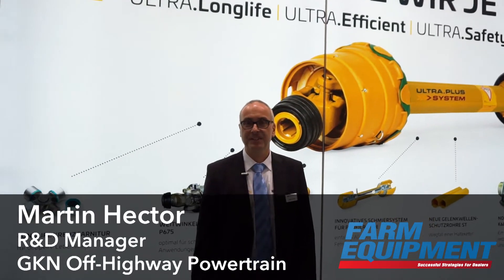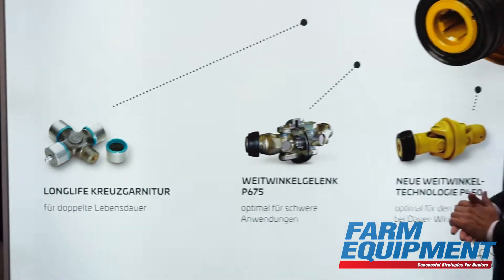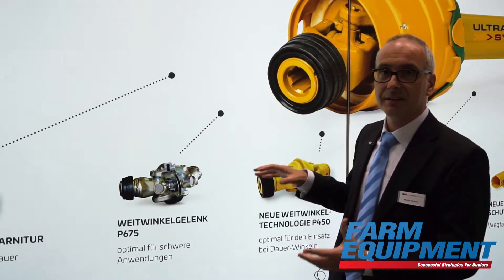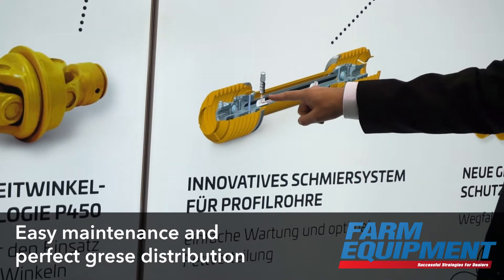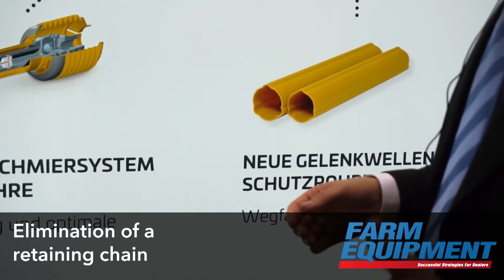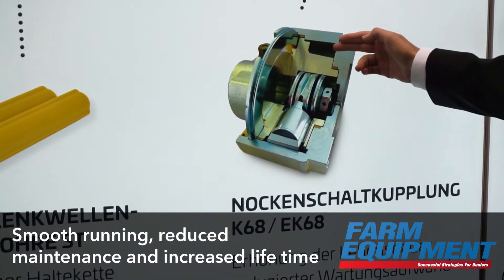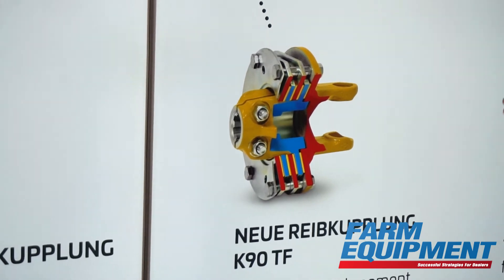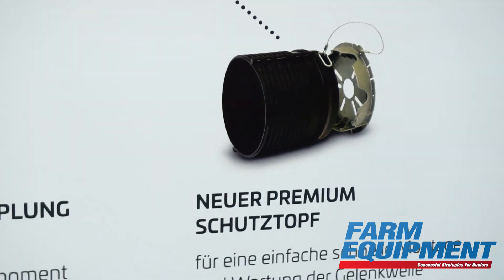GKN Walterscheid Introduces the ULTRA.PLUS Driveshaft System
While at the 2017 Agritechna show, GKN R&D Manager Martin Hector discusses the many features combined within the PTO driveshafts with the ULTRA.PLUS system.